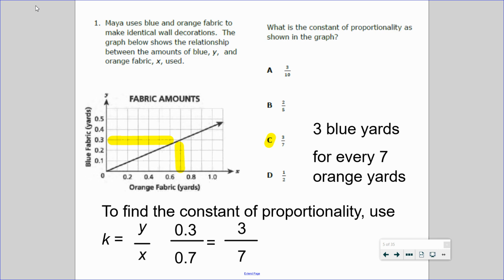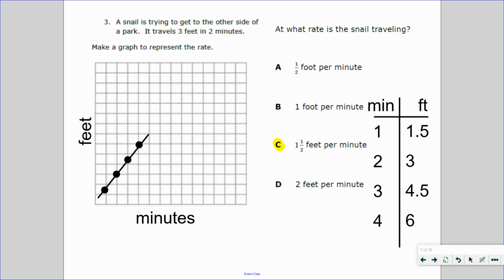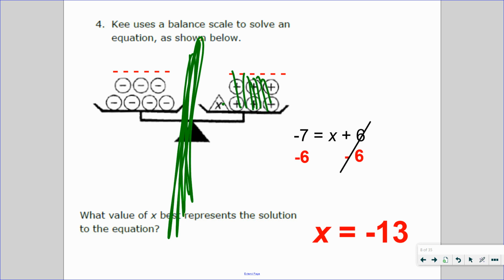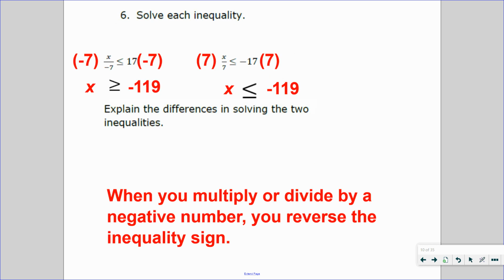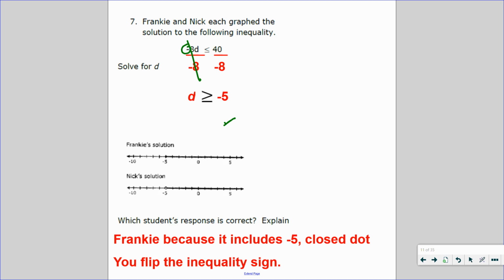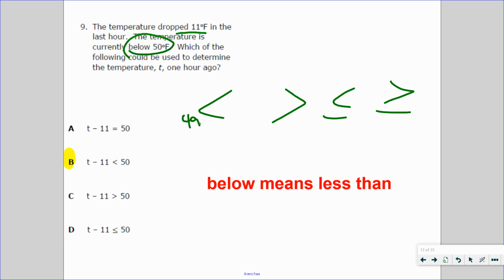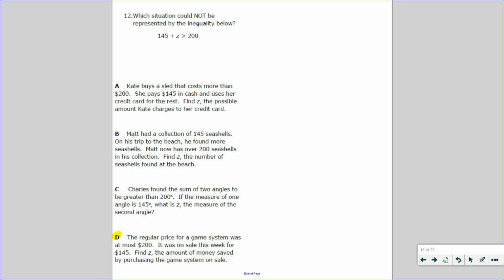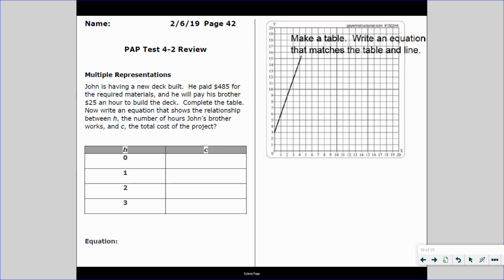PreAP Test 4-2 Review